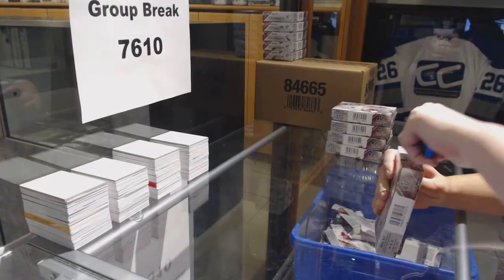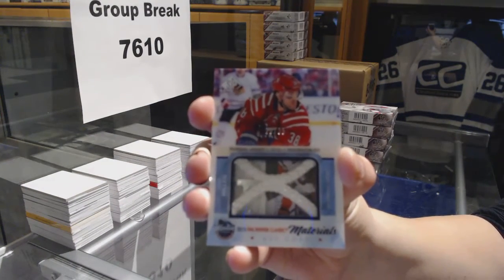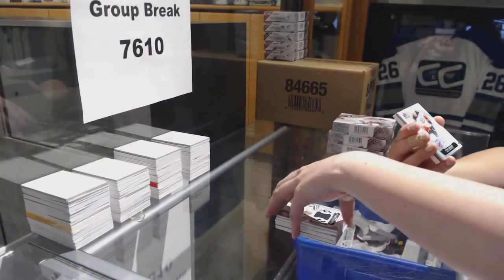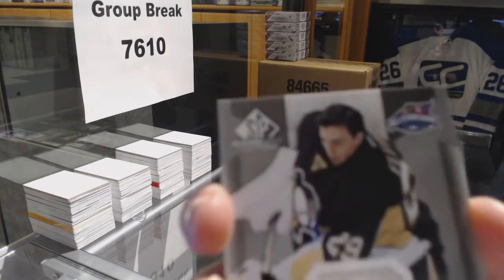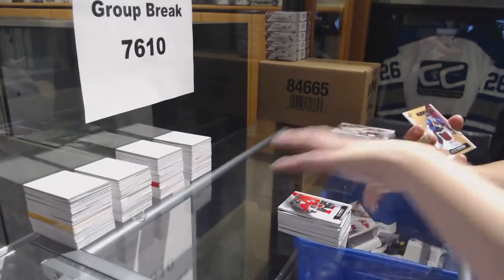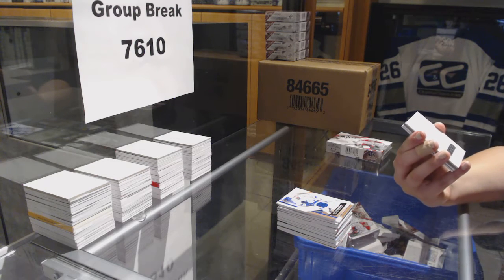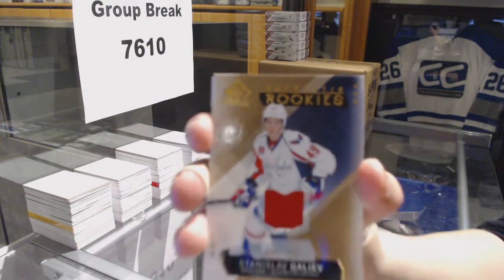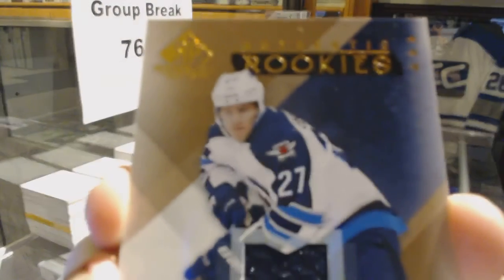15-16 Upper Deck SP Game Used 5 Box Half Hockey Case Break - C&C GB #7610